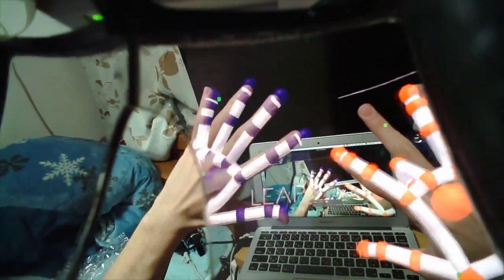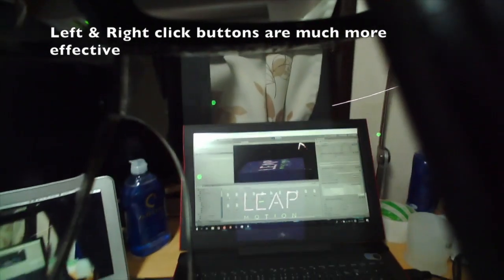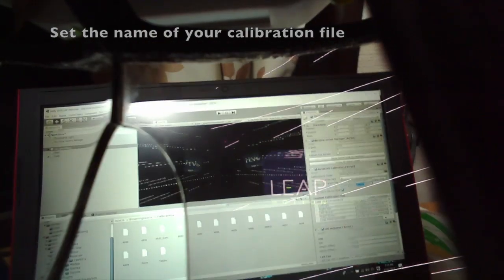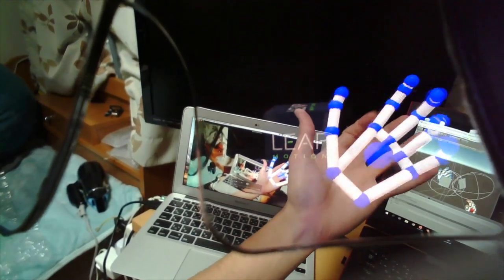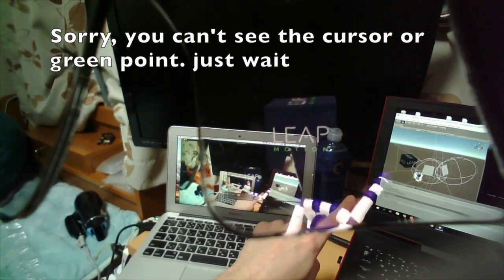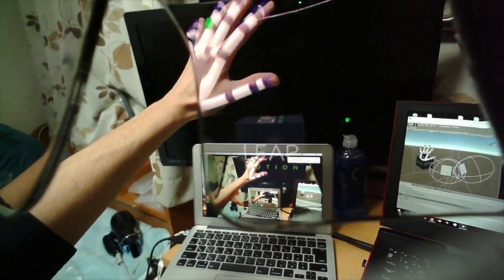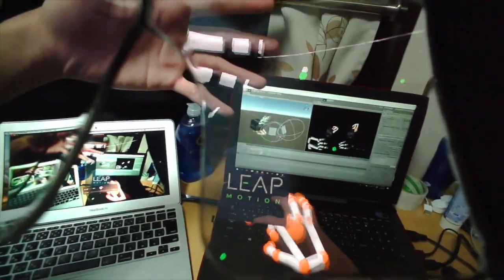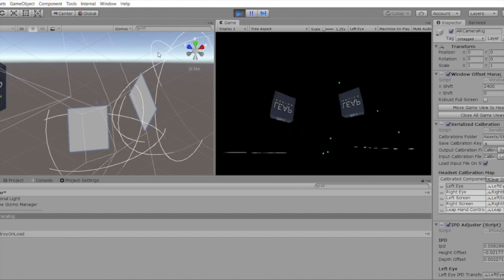Project North Star Calibration Setting.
This calibration video is pretty old for Project North Star. So instead, you should look at these links which Ultra Leap(Leap Motion)'s developer made.

This is one of the difficulties at Project North Star development. Please check out my blog if you want to make this AR headset. It is not difficult even I'm a server side developer.